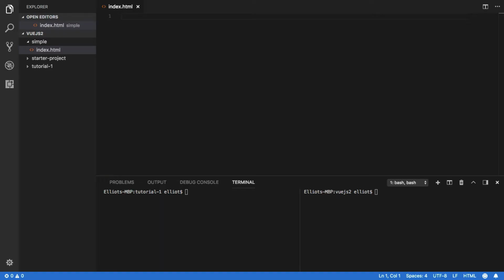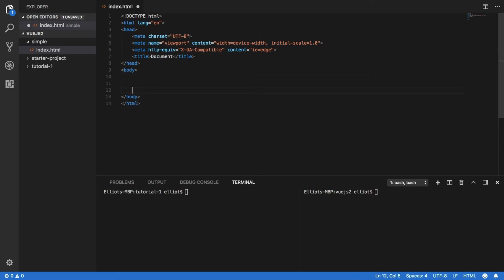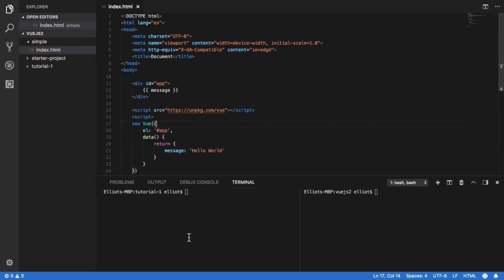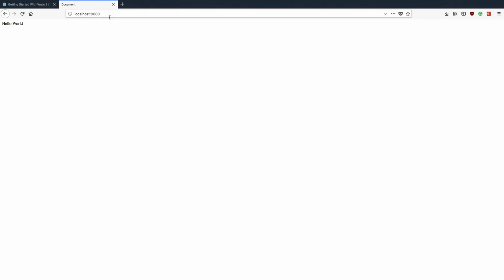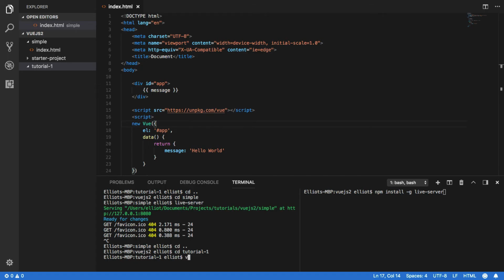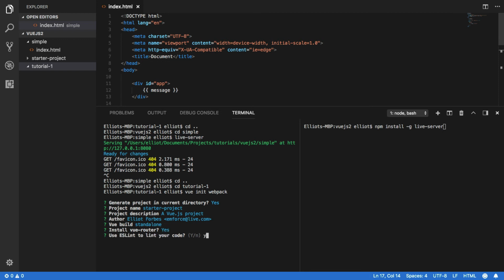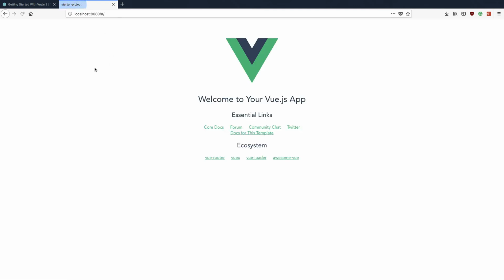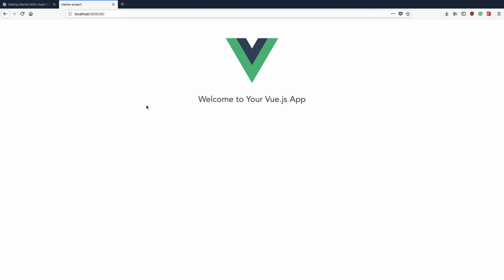Getting Started with Vue.JS